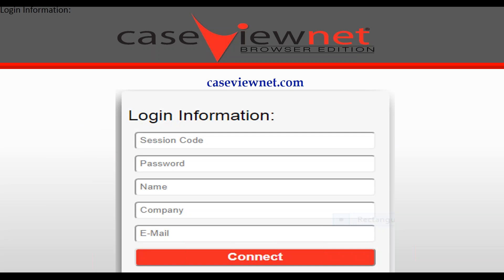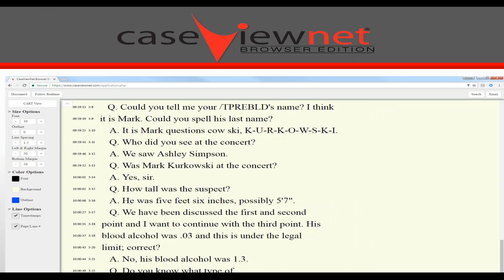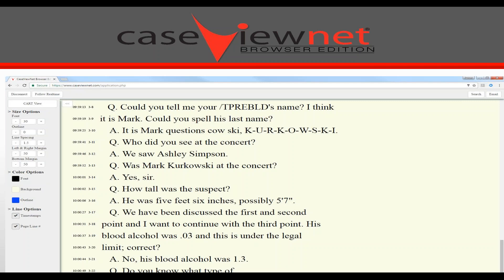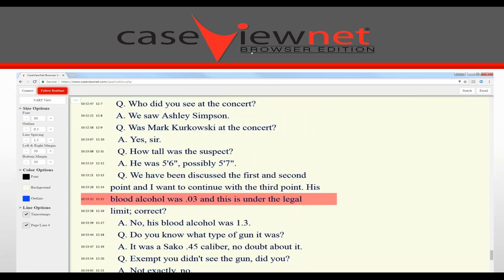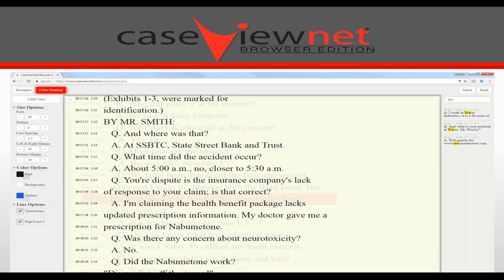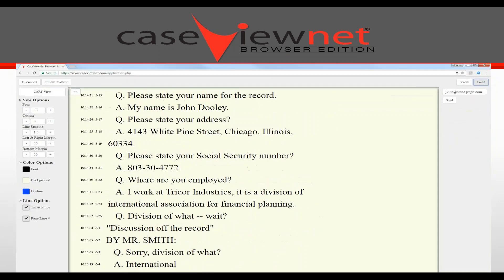Steno Savvy: Using CaseViewNet Browser Edition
With CaseViewNet Browser Edition, realtime has never been easier to view or set up. Stenograph District Sales Manager Cindy Krol details our most versatile realtime solution.